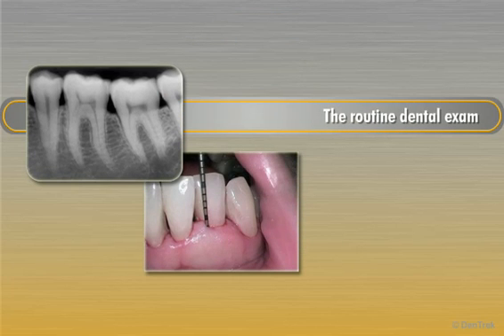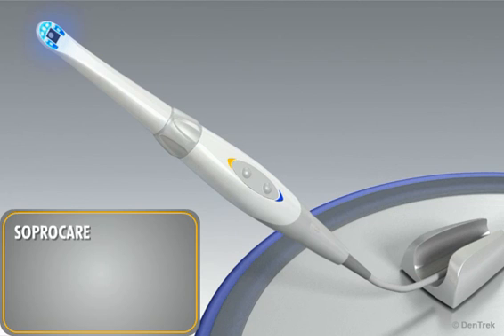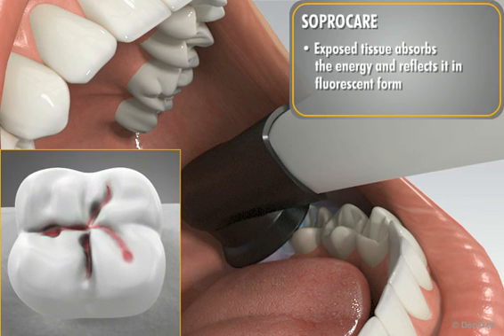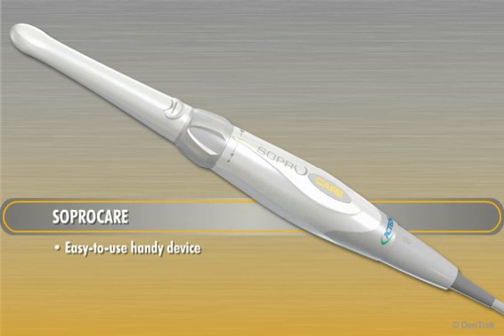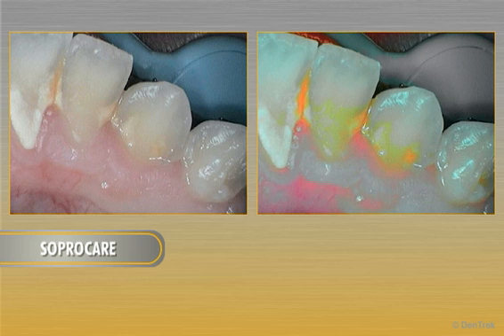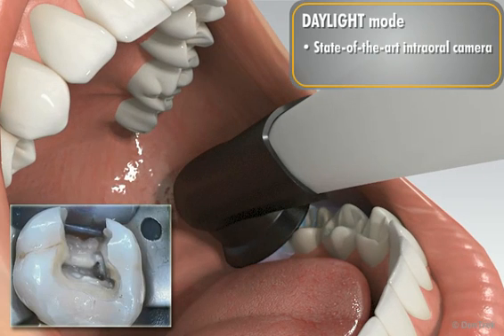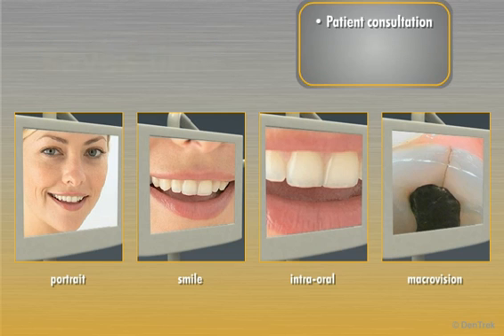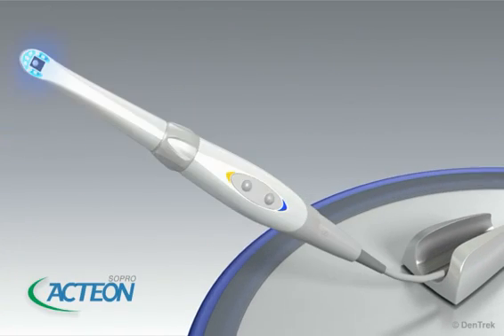SoproCARE Dentrek Module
Animated educational video showing the features, benefits and advantages of the SoproCARE camera